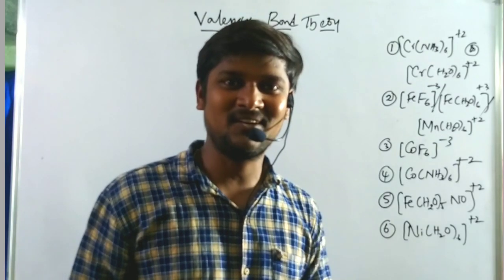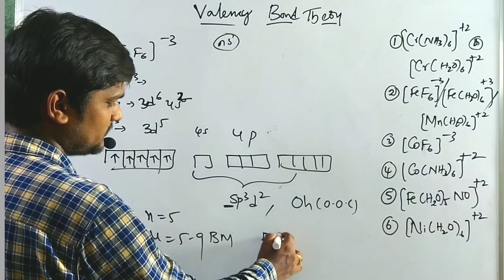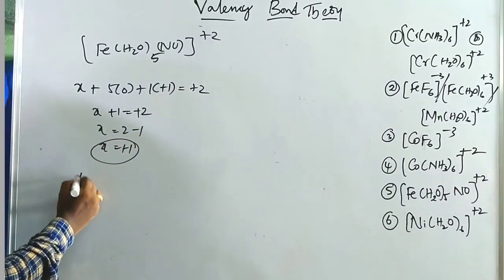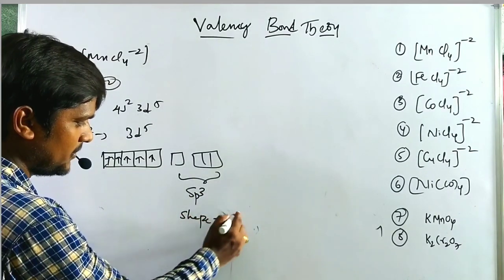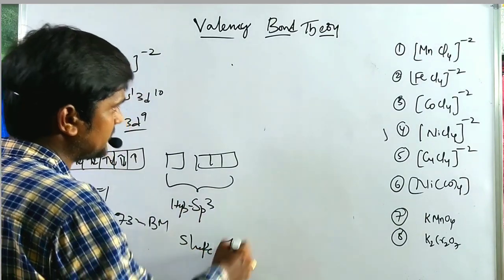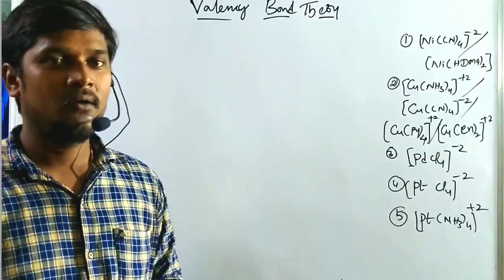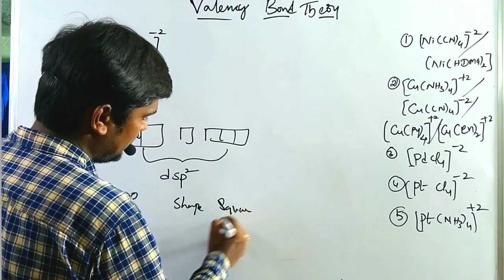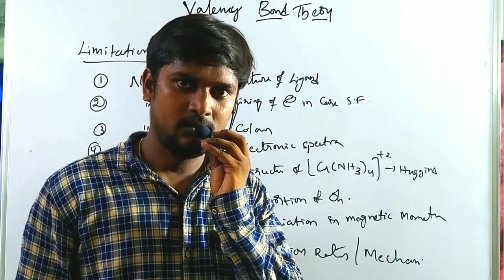Valency Bond Theory ( Lec.2 ) Coordination compounds Part (7.1) ll RPB RESONANCE ll CSIR, GATE, JAM.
Detailed discussion on Valency bond theory ( Outer Orbital Complexes, Tetrahedral complexes, Square Planar Complexes along with several exceptions).